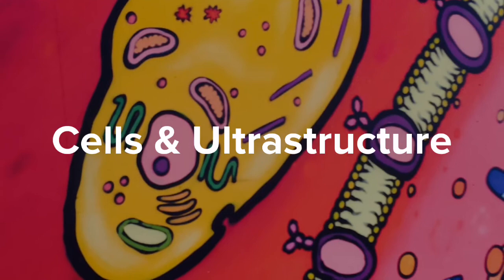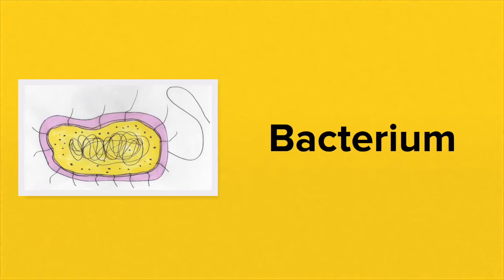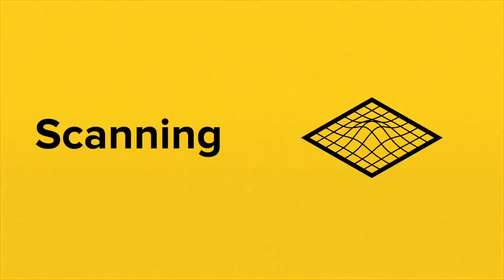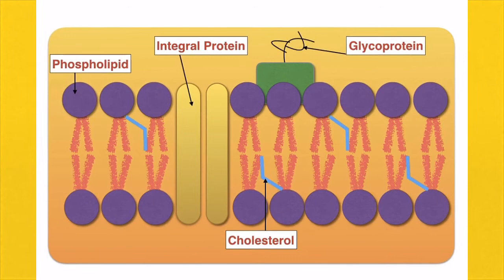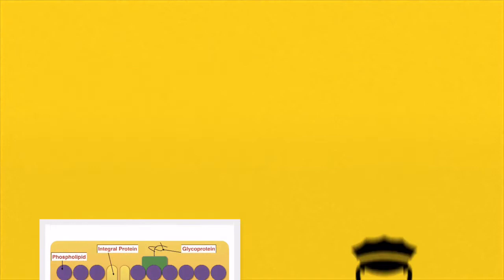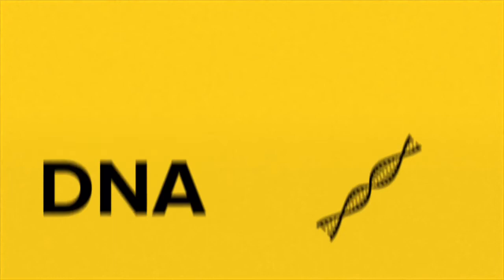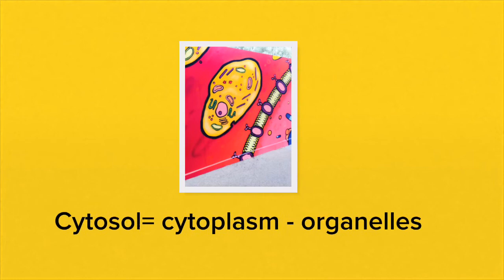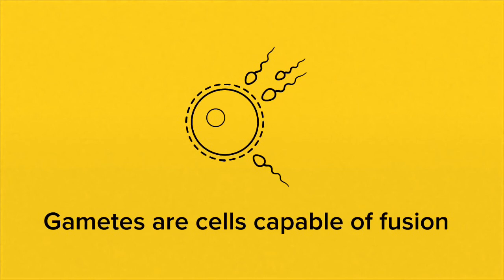Updated-Cells and Ultrastructure-Leaving Cert Biology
Revision aid to cover eukaryotic and prokaryotic cells. The cell membrane and organelles you need to know. Not to replace your book and always follow syllabus. An optional resource! Only geared towards second level Irish course. Not for any monetary gain!